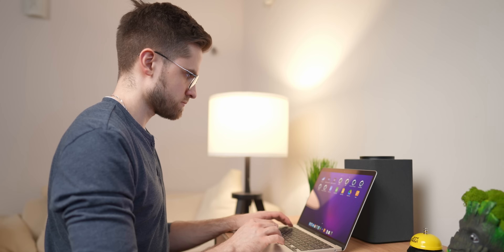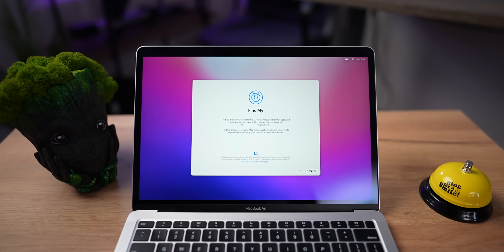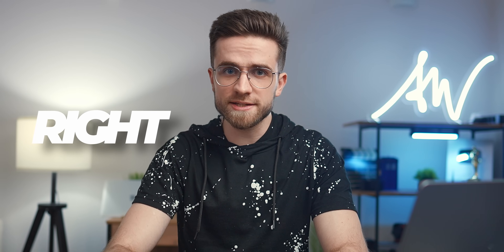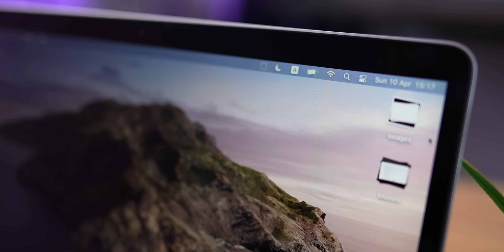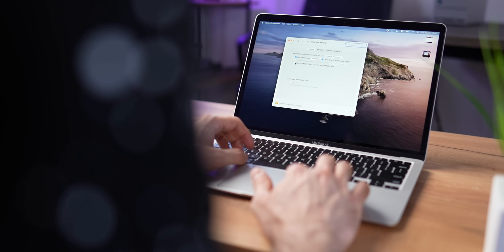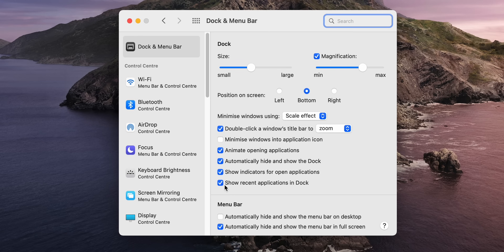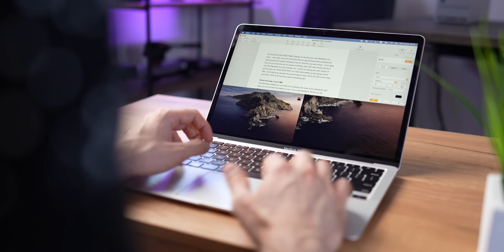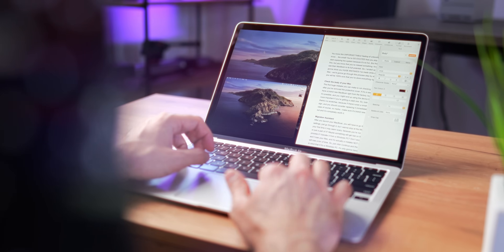M1 MacBook First Setup 一 MUST DO BEFORE IT'S TOO LATE...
NEW Macs, best deals on Amazon ↓
13" M2 MacBook Air
13" M1 MacBook Air
15" M2 MacBook Air
14" M2 MacBook Pro 2023

M1 MacBook First Launch Setup 一 MUST DO BEFORE IT'S TOO LATE...
Do not do THIS after you buy a Macbook M1! Today we will tell you about what we had to face after a year of using the MacBook Air on the M1! Is it worth buying in 2022? What problems await you after the purchase? Does it make sense to buy a MacBook Air on the M1 now, or should we wait for the newer version of the M2?